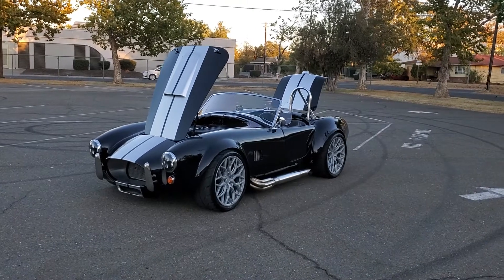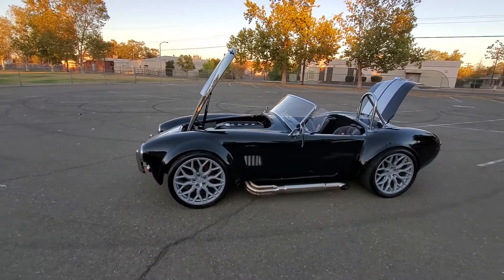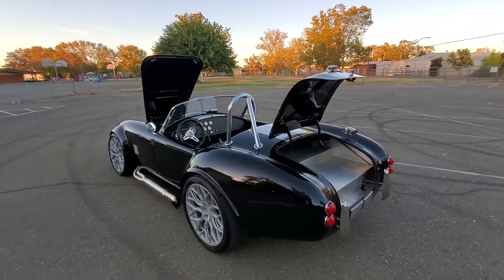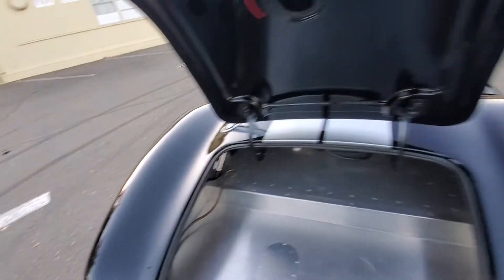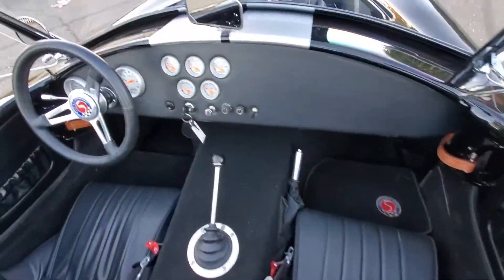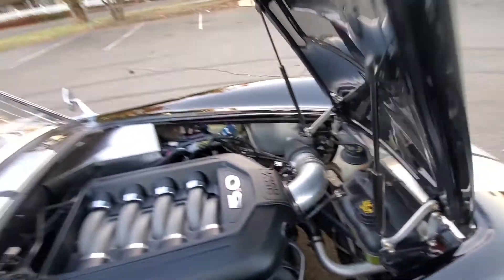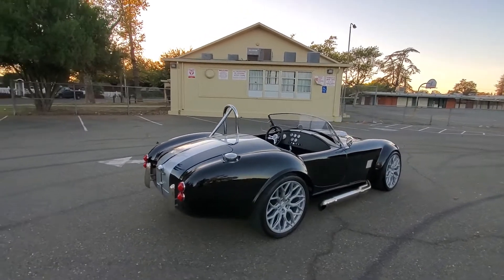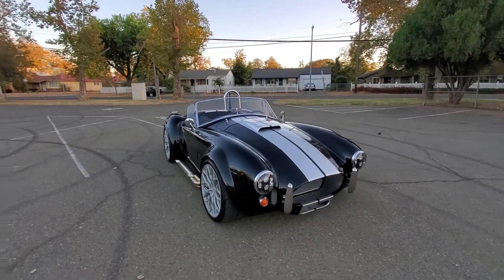sold 1965 factory five cobra. . Coyote 5.0 , tremec 5speed manual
Hi I have a 1965 factory five shelby cobra with a clean 1965 ford title. this car is amazing in every way. The paint is gorgeous and the car drives amazing with alot of power comingfrom the 5.0 coyote motor.

- coyote 5.0 motor.
- tremec 5 speed manual transmission
- 4 wheel power disc brakes
- coil over Adjustable shocks all the way around.
- 19inch rims with 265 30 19 front and 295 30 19 rear.   toyo tires
- auto meter gauges
- side exhaust.

If you need a classic car loan I know a good company.

fastback shelby cobra mustang 5.0 FOX BODY NOTCH BACK camaro chevelle nova c10 belair blazer k10 impala nomad fastback gto chevy cheverolet bel air c corvette monticarlo elcamino cutlass ss rsss copo yenko protouring restomod gt500 gt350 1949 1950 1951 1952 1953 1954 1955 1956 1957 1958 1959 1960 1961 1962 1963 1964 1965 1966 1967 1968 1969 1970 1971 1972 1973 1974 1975